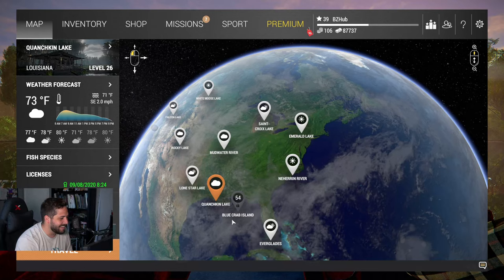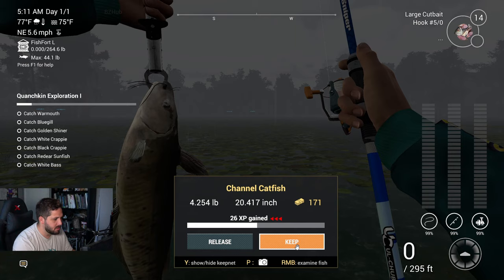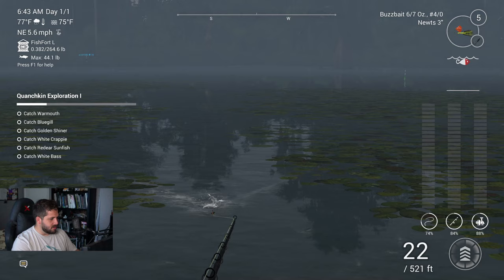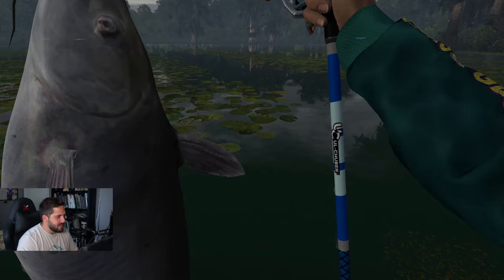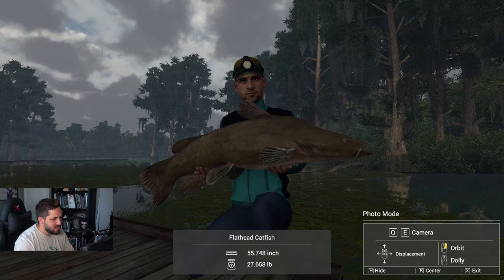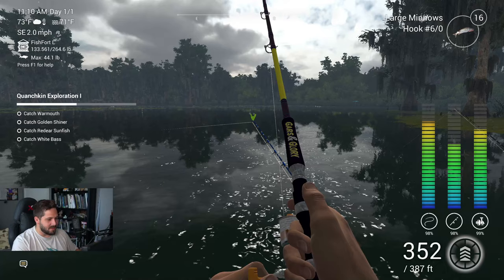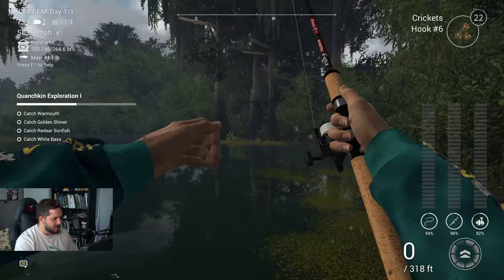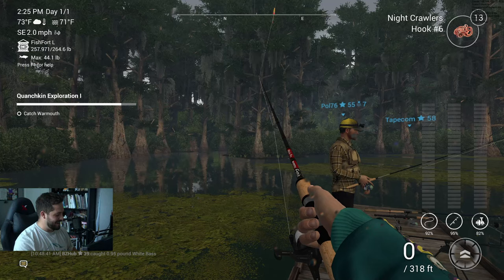[Lvl.39] Exploring Quanchkin Lake! pt.1 | Fishing Planet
Bjorn and I have finally made our way to Quanchkin Lake in search of Big Cats and ALLIGATOR(S). Gar... Should be fun! Can't wait to finish up this lake!